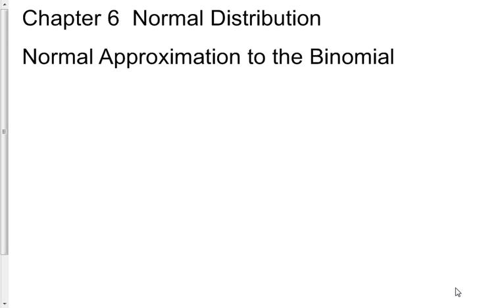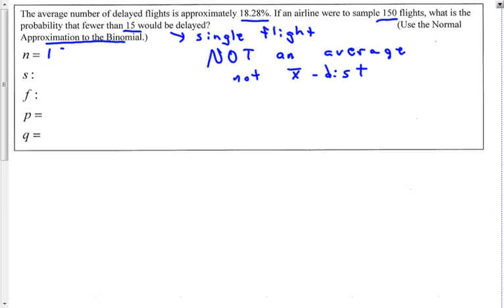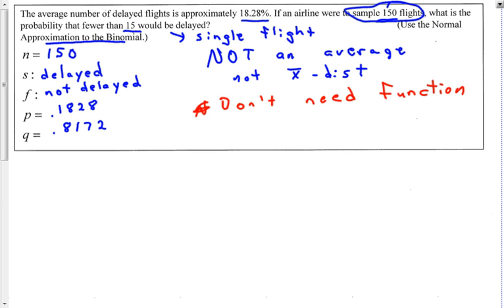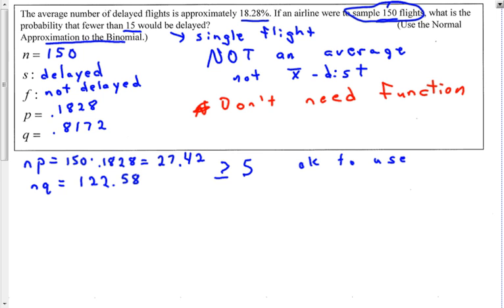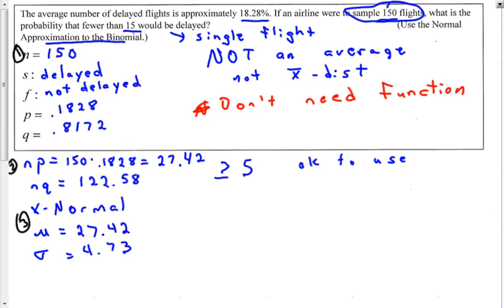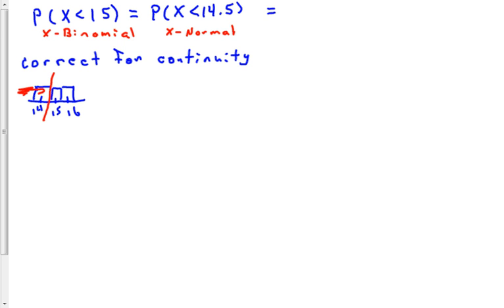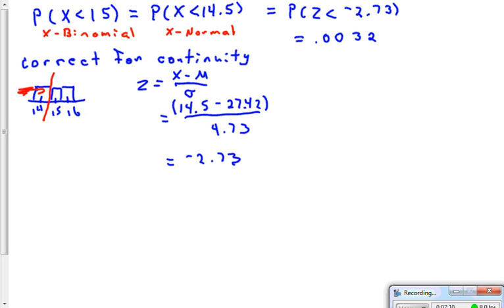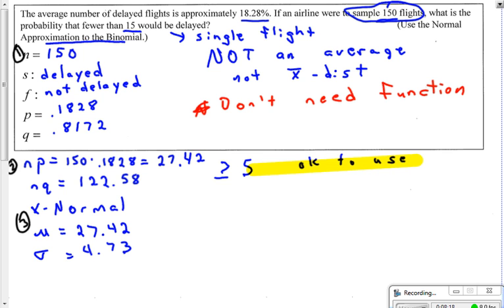Chapter 6 video 11 Normal Approximation example